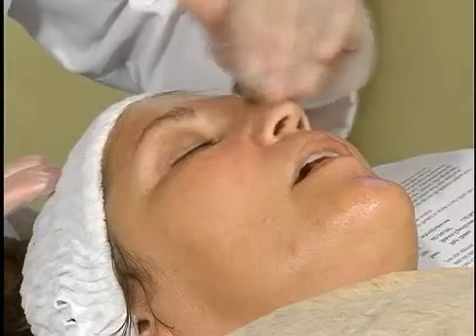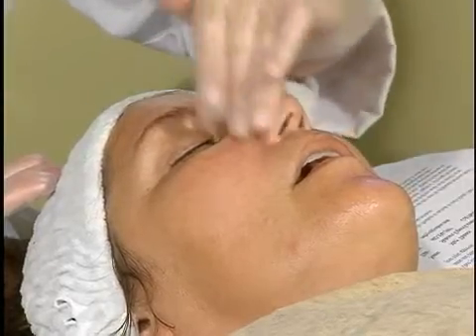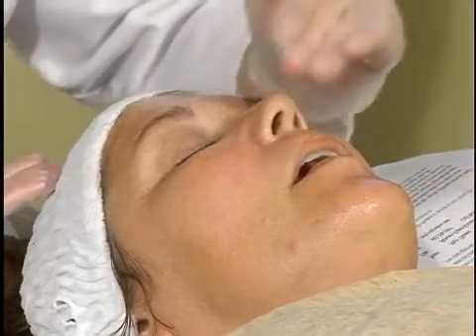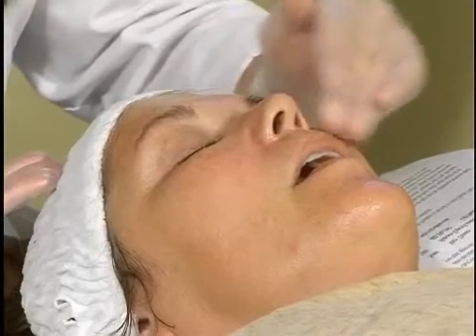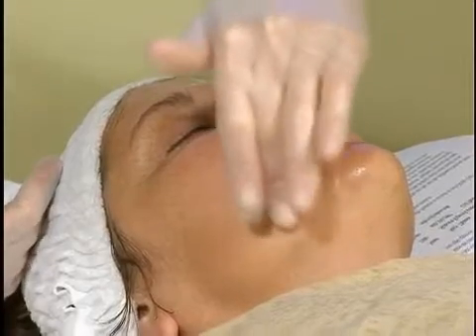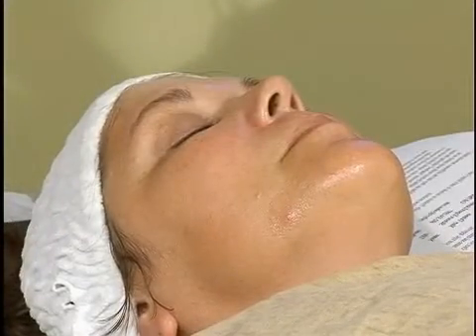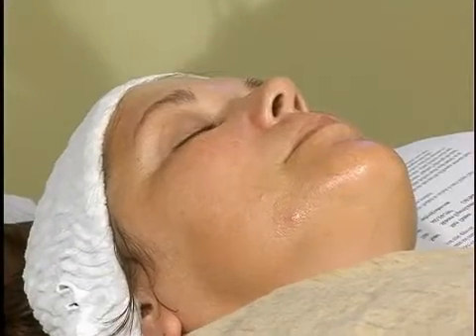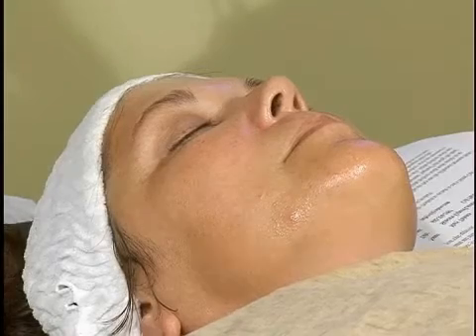Hypopigmentation Skin Treatments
Hypopigmentation Skin Treatments. Part of the series: Treating Skin Conditions. Use skin lightening gels properly to avoid hypopigmentation. Learn how to identify and treat hypopigmentation in this free skin care video from a licensed medical aesthetician.